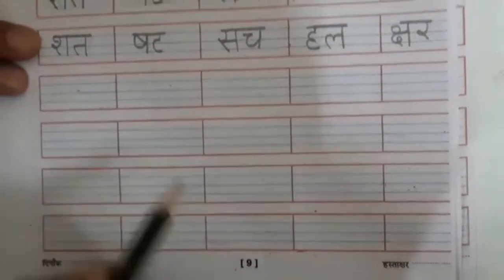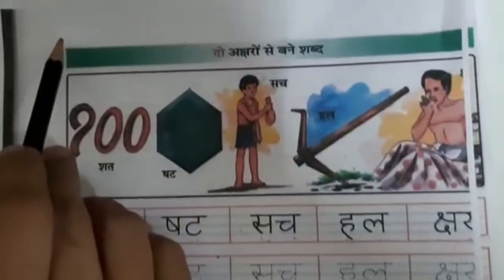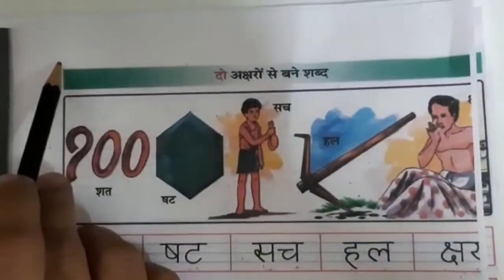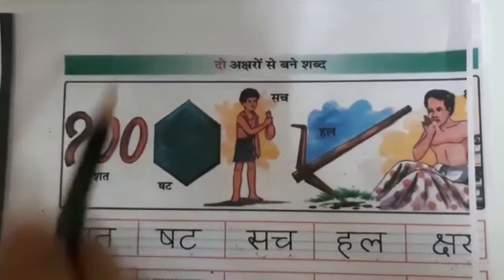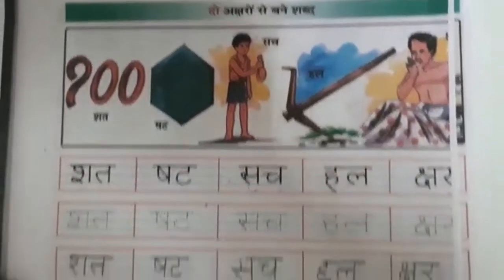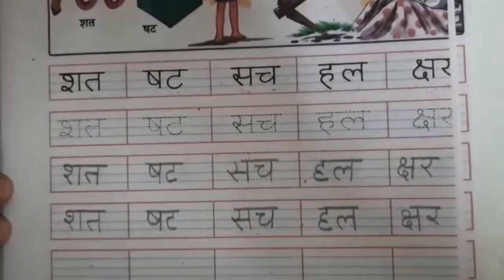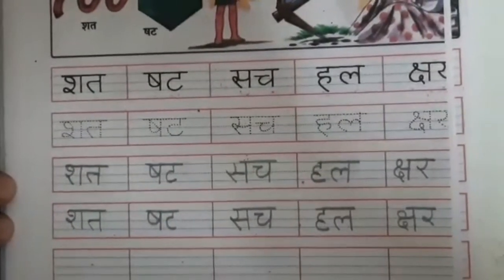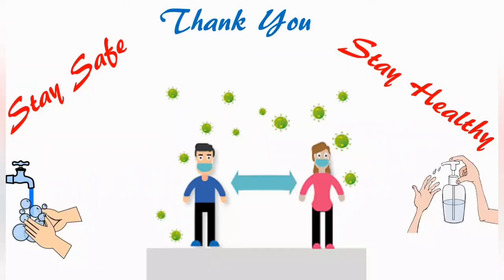The Orbis School - Hindi - Sr KG - Two letter words - SMB pages 8, 9 - Part 2